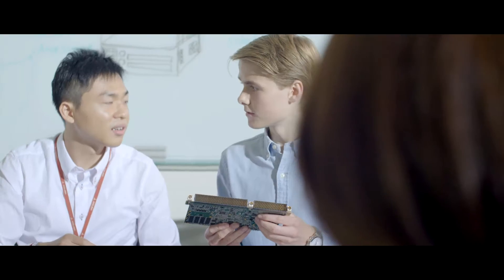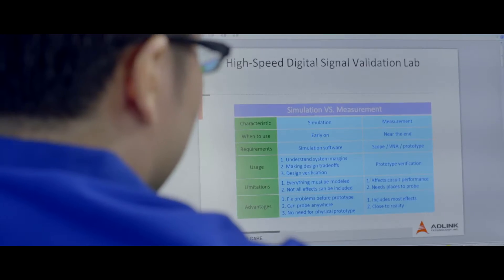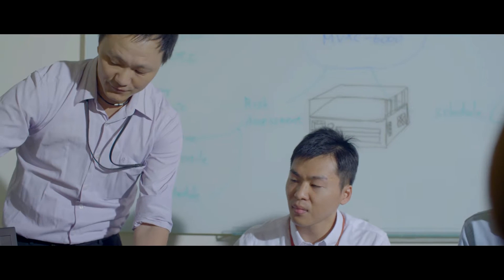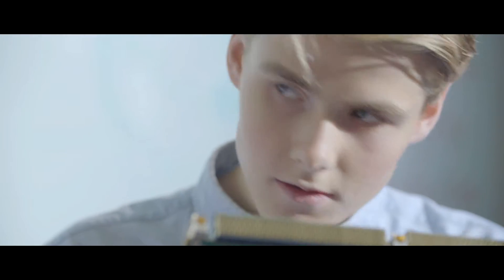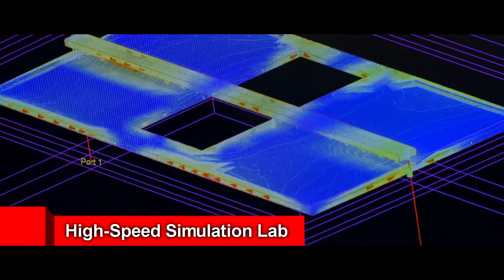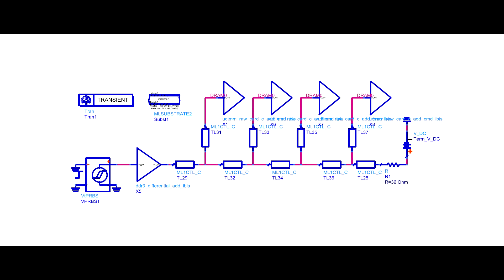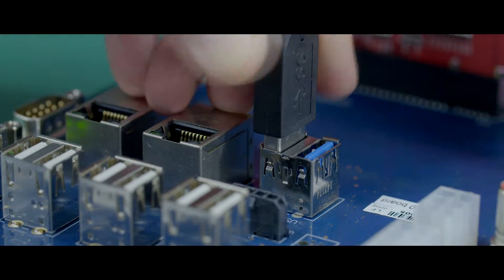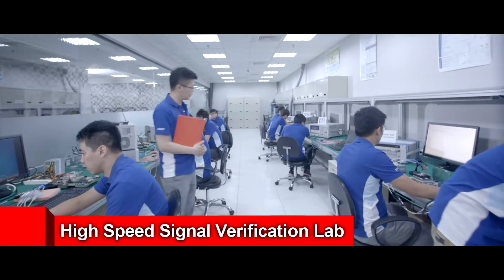ADLINK Verification Laboratories Guarantee Product Quality with ISO 17025 certified(Lite version)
ADLINK ensures that all our products deliver flawless performance. In this video, we show how ADLINK’s High-Speed Simulation, High-Speed Signal Verification, Environmental, Mechanical, and RF labs ensure full-scale functionality and reliability for the entire life of every product.